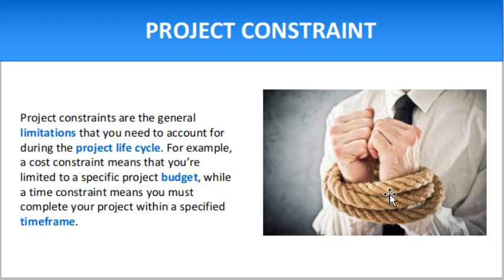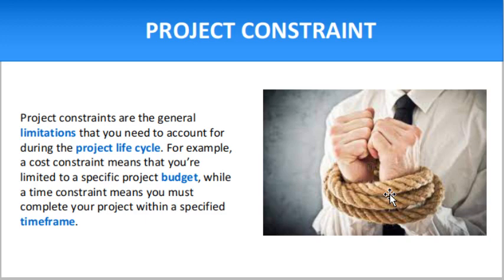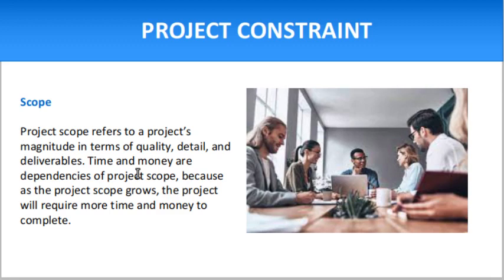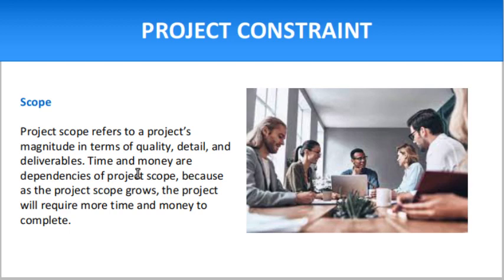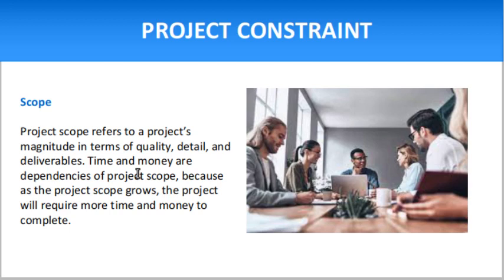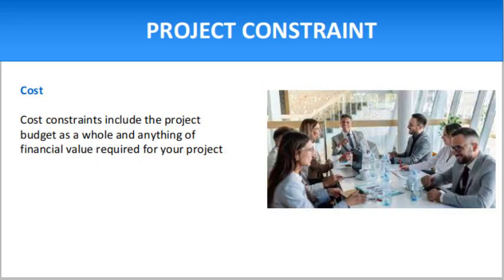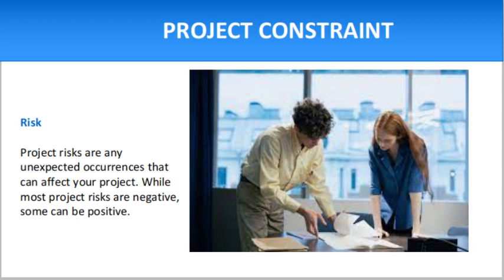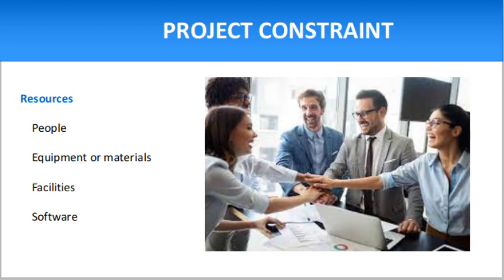Project Constraint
Project constraints are the general limitations that you need to account for during the project life cycle. For example, a cost constraint means that you’re limited to a specific project budget, while a time constraint means you must complete your project within a specified timeframe.